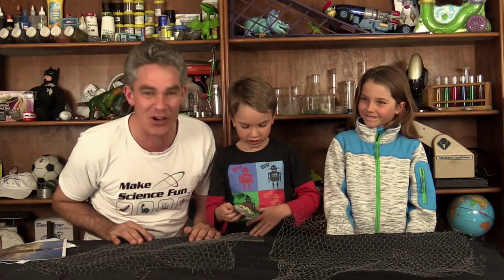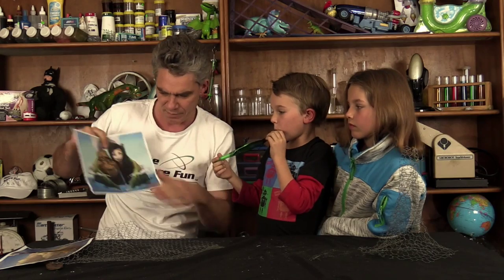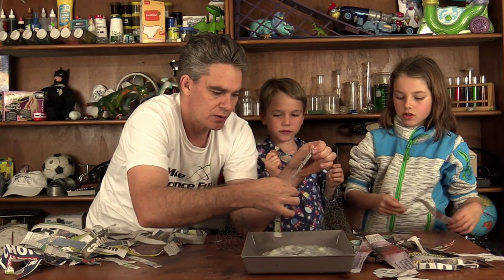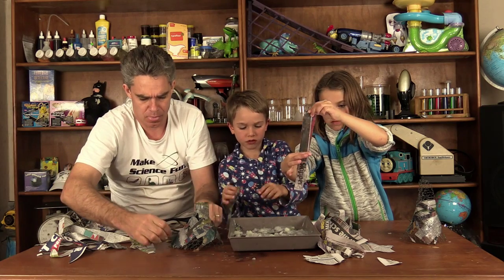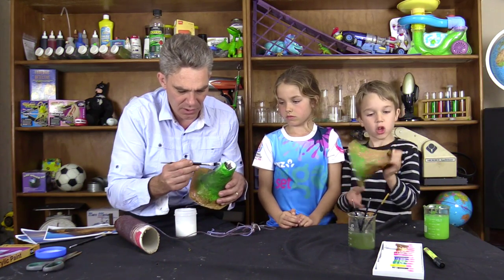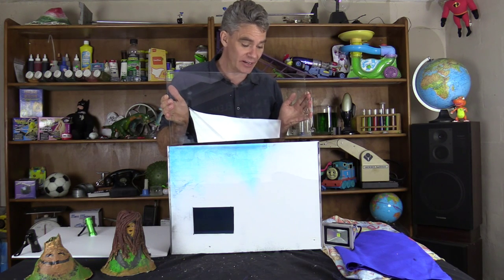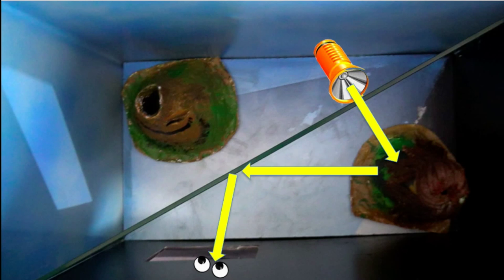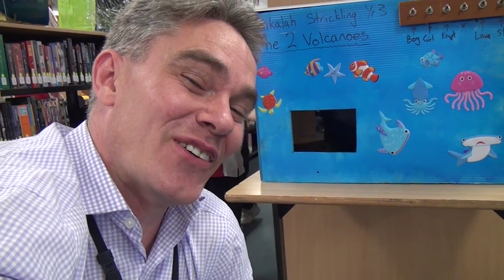How to build the best diorama - Someone to lava from Inside Out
This is an instructional video on how to build the best diorama ever!
To see it in operation with some great music check out

It is based on the short film by Disney Pixar entitled ‘Someone to Lava’ shown before the movie Inside Out.
It tells the story of a volcano in the Pacific Ocean, who over many thousands of years is singing for ‘someone to lava’. He sinks beneath the sea just as a new eruption forms the female volcano nearby. Happily he undergoes a new eruption and the two volcanoes live happily ever after!
To make this diorama you will need chicken wire, newspaper, cornflour, paints, a box, a piece of glass or Perspex and some flashlights.
It uses the ‘Peppers Ghost’ effect to make the girl volcano appear.